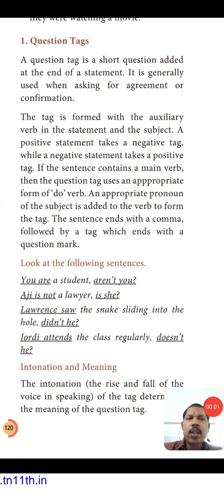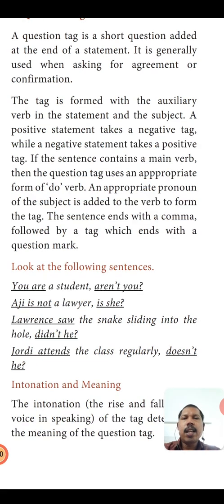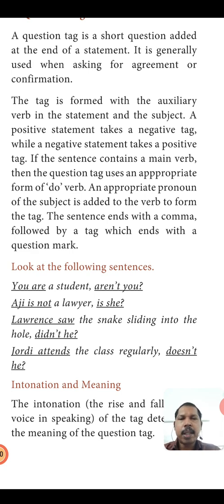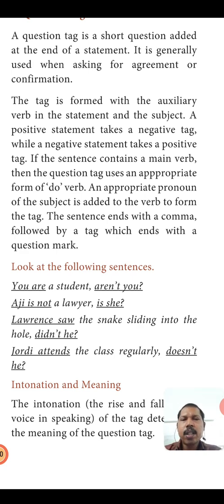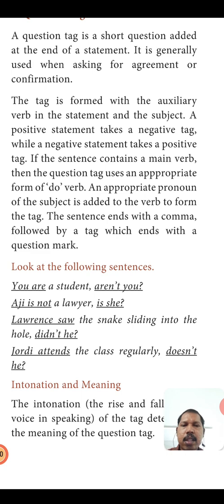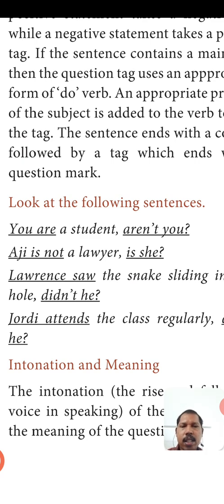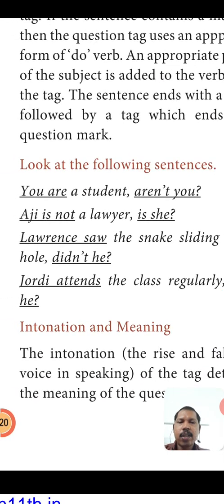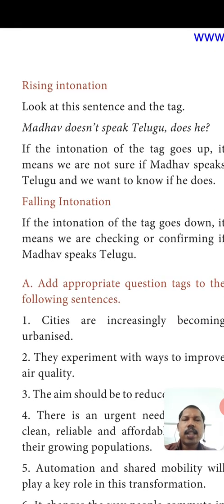Tag questions-text book - Sanjeev